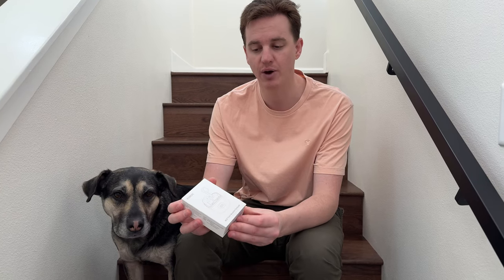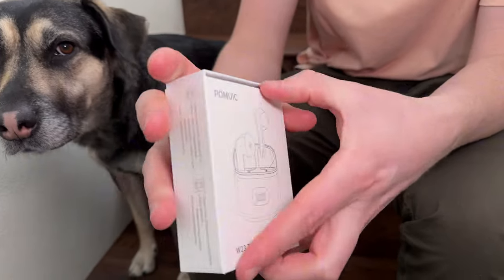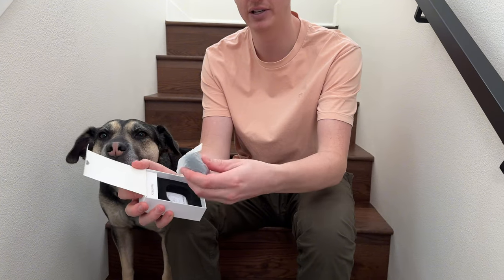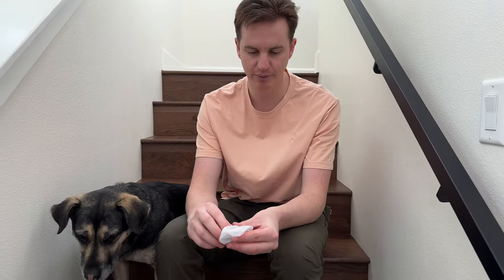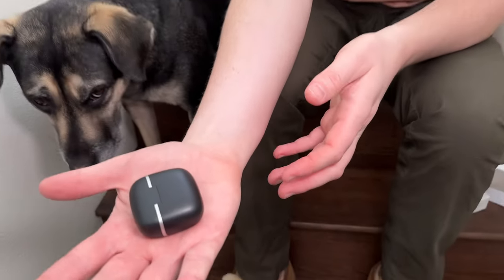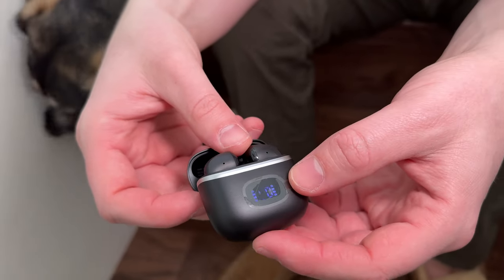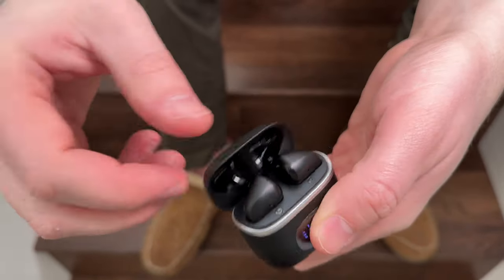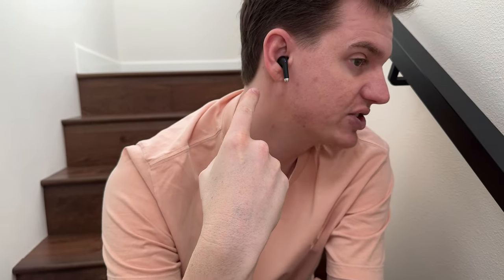First impression of these Wireless Earbuds Headphones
These wireless bluetooth headphones are a great deal on Amazon!